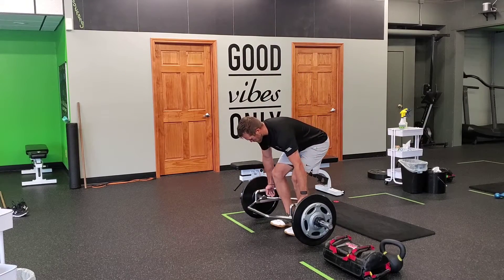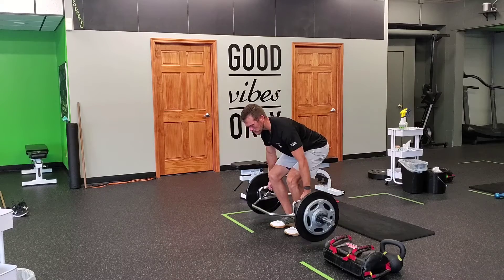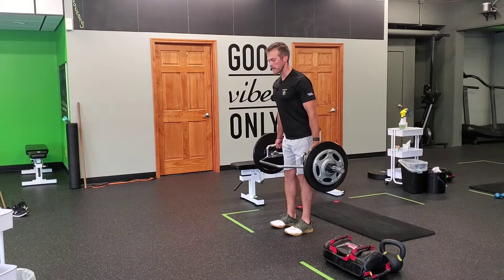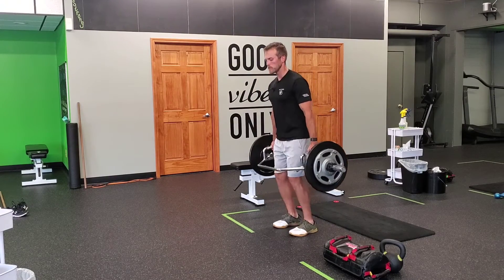Unity Fitness - High Hex Bar Vertical Jump